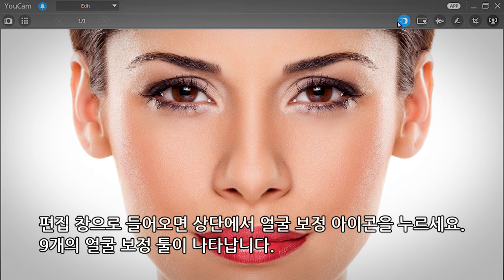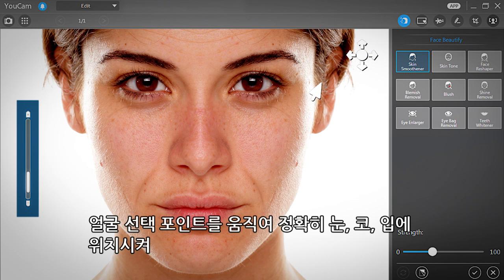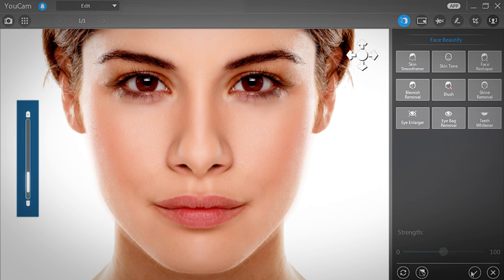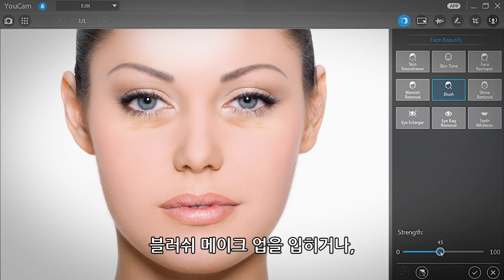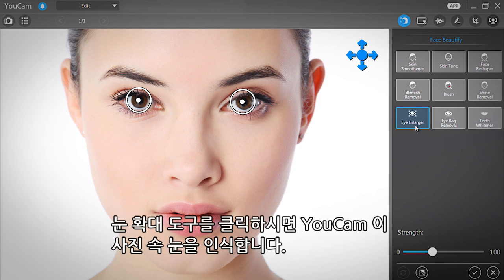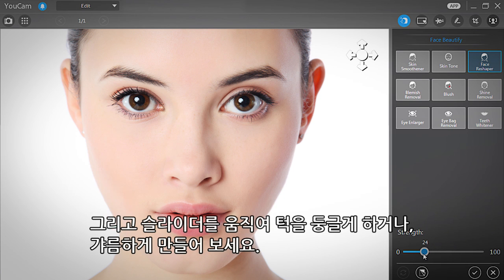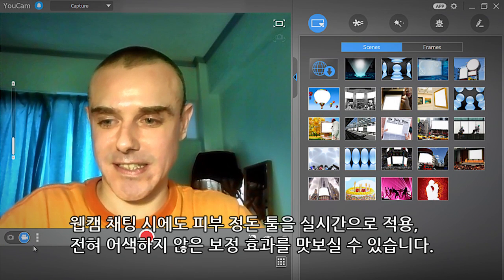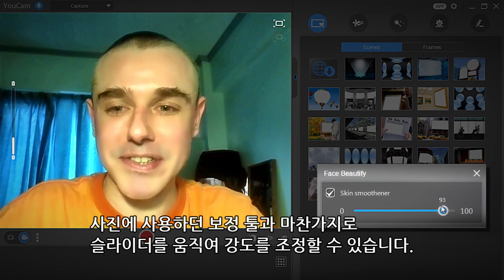YouCam 영상 가이드 - 얼굴 보정 툴 사용하기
YouCam 은 이제 단순한 웹캠 소프트웨어가 아닌, 인물 사진 및 비디오 전용 보정 툴로 다시 태어났습니다. 놀랍도록 쉽고 자연스러운 인물 보정, 지금부터 확인하세요.